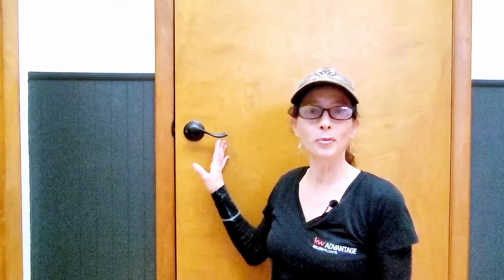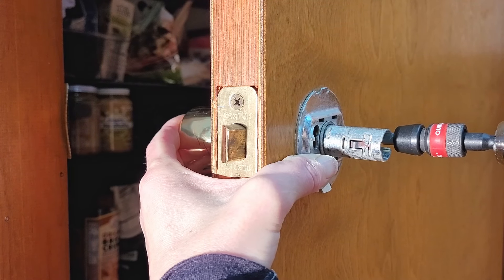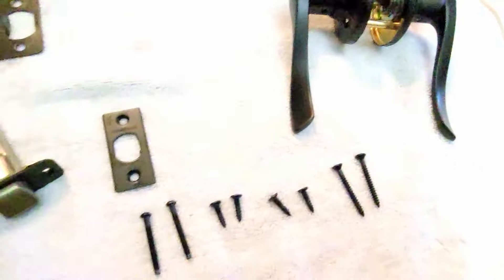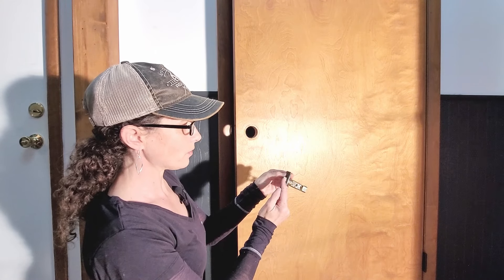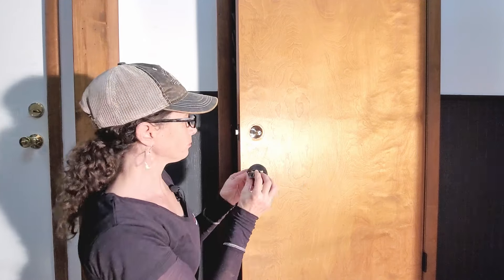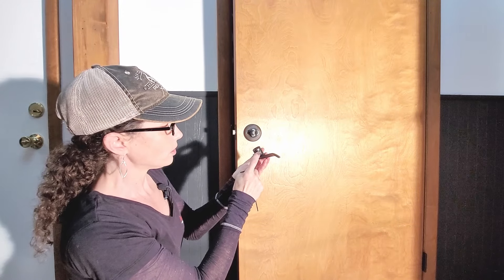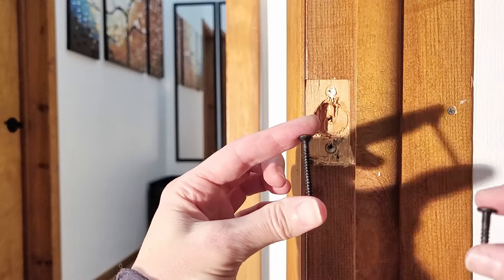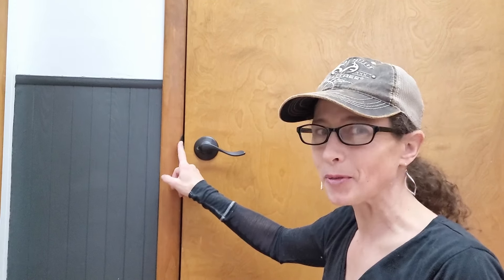Unlock the Secret: How to Remove Hidden Screw Door Knobs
Unlock the Secret: How to Remove Hidden Screw Door Knobs. Looking to change a doorknob with hidden screws? In this tutorial I'll show you step by step how to change a door knob, a simple home repair. Modernize the look of your home and increase value in your home for resale or for your own enjoyment. Watch this tutorial and see just how easy it is to change a doorknob with hidden screws!
PRO TIP: Don't forget to change the hinges (if you are changing metal tones) to match too.

00:00 Introduction
00:16 Tips for Changing Doorknob
01:04 Tools You Need
01:35 Removing Old Doorknob
03:37 New Doorknob Parts
05:20 Installing New Doorknob
11:35 Changing the Strike Plate
12:50 Super Hack

Watch all your Favorite Adventures, 'Let's Get Real' episodes, Real Estate Market Updates, Homes for Sale mini movies by LisaB Productions, Interviews with Industry Leaders & more!

Love learning about Real Estate? If you think someone else may find this information valuable. Go ahead and share it.

WORK WITH ME Want more LisaB?

👀CURIOUS HOW MUCH YOU CAN BUY?

KW Advantage 39500 Orchard Hill Pl, Novi, MI 48375 o:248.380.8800